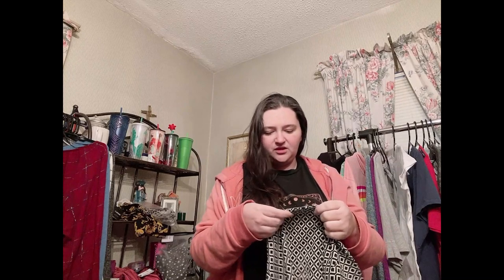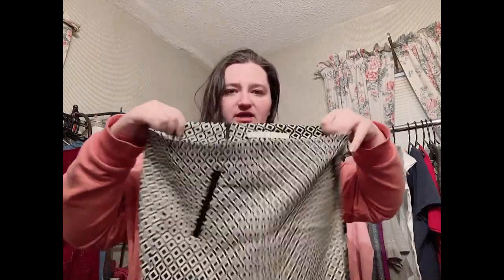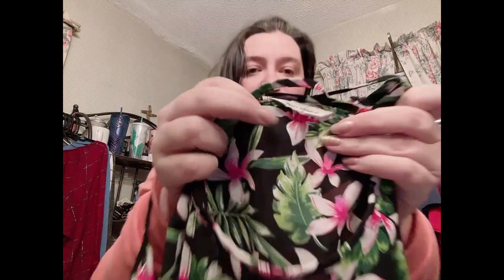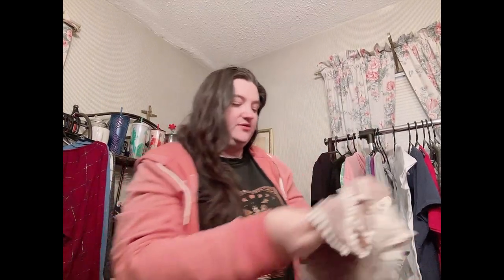Goodwill Blue Box Denim and Thrifty Apparel Unboxing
Unboxing a Goodwill Blue Box of Denim and Thrifty Apparel

If you haven't tried Whatnot and your interested in doing some shopping, you get $10 and I get $10 with my

If you have never shopped on ThredUP you can get $10 and I can get a $10 credit with my